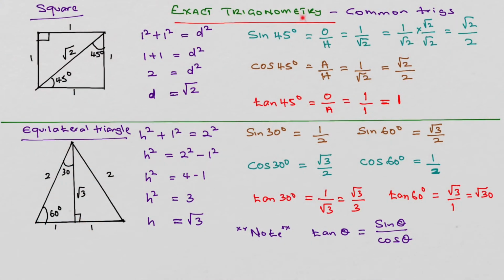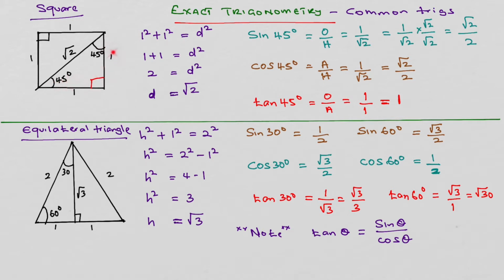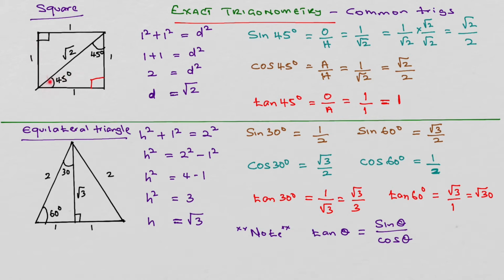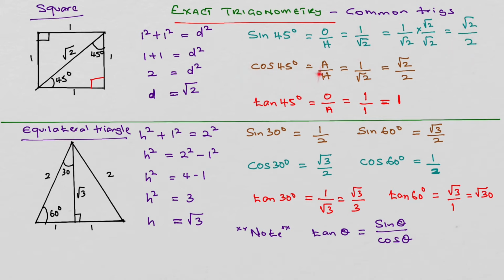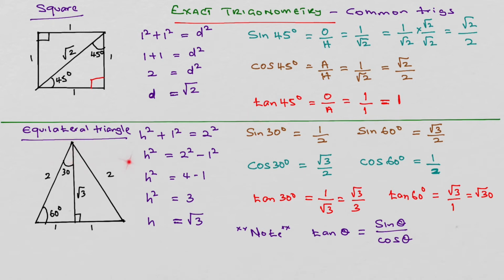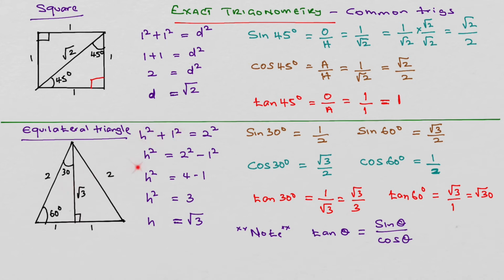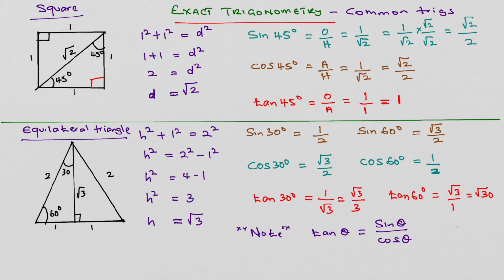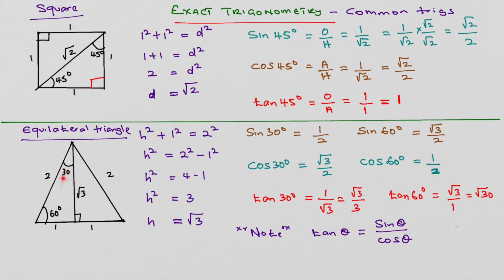12 - Exact or common trigonometry ratio - Trigonometry - Angles and Lines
12 - Exact or common trigonometry ratio - Trigonometry - Angles and Lines

Introduction                                                                                                          00:00:00

Exact or common trigonometry ratio - Trigonometry - Angles and Lines.  00:00:12